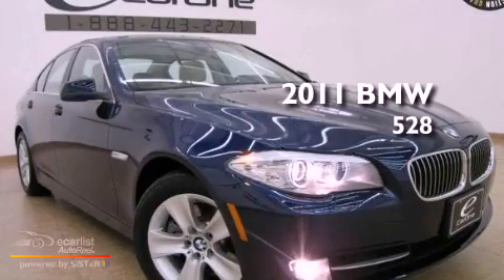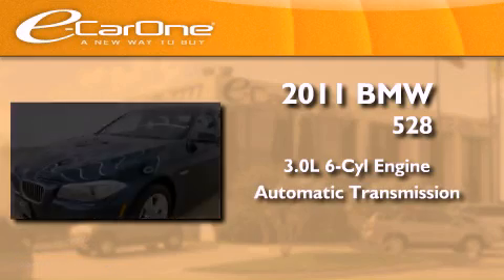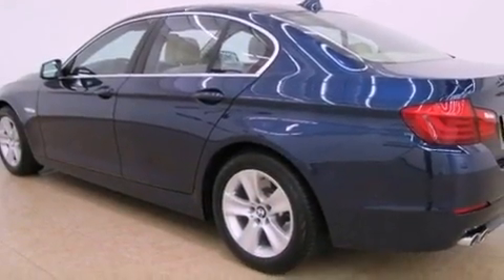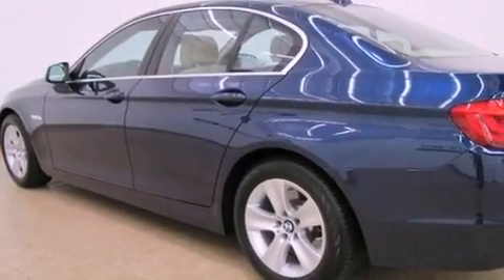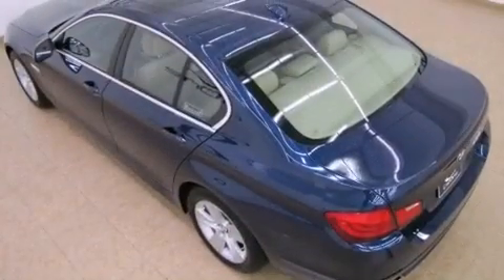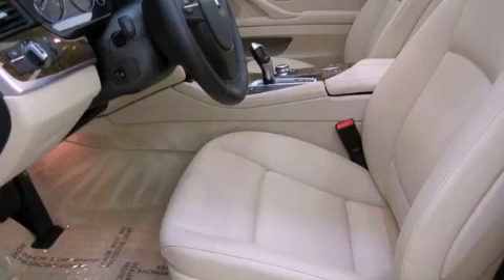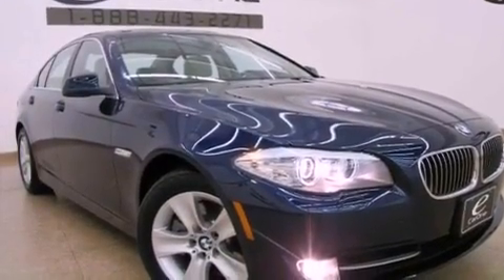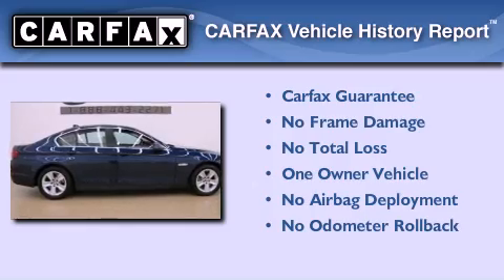2011 BMW 528 Carrollton TX 75006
Year : 2011
 Make : BMW
 Model : 528
 Engine : 3.0L DOHC 24-valve I6 engine
 Trans . : Automatic
 Exterior : Blue
 Miles : 8,650
 Interior : Tan
 Stock : 12540

 1875 N. Interstate 35E

 2011 BMW 528 Carrollton TX